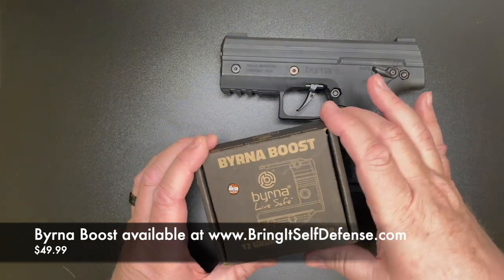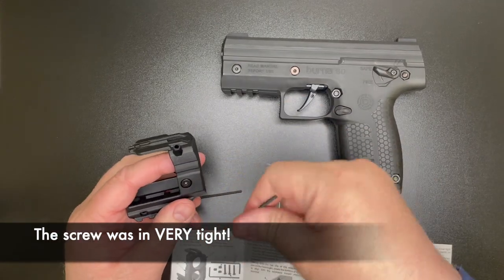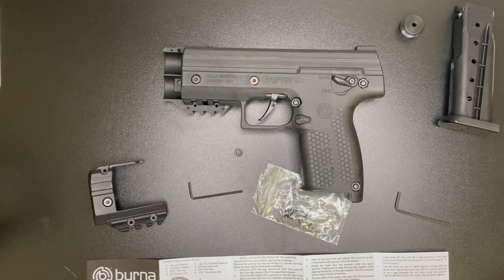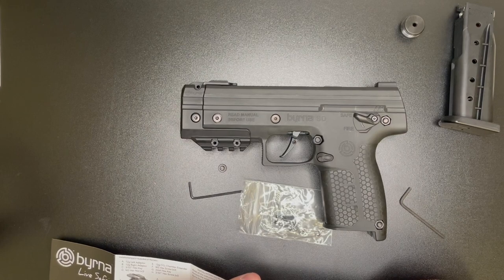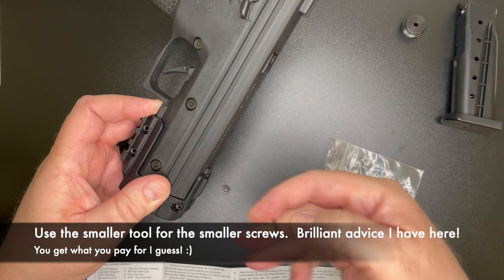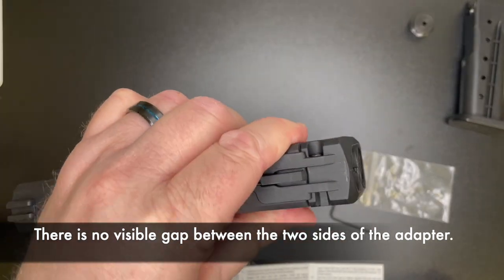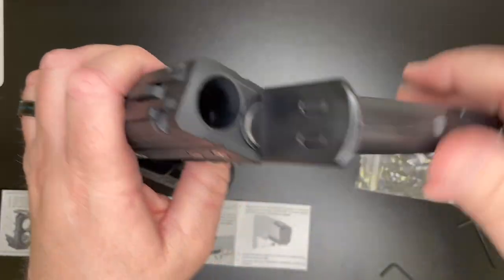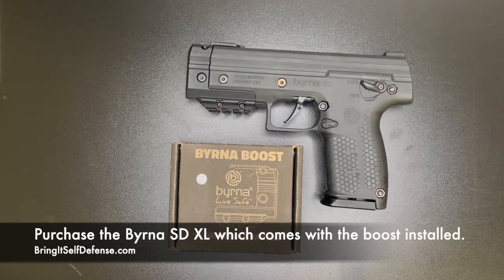Byrna Boost Full Install on Black Byrna SD to adapt Byrna SD to 12-gram C02 cartridges pepper gun.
Full install on the Byrna Boost on a Byrna SD - black color - pepper ball gun launcher.
I go through the entire installation of the Byrna Boost. This is my first time installing the Byrna Boost so you can see how easy it is to install with no previous experience installing it.
The Byrna Boost adapts the Byrna SD from the 8 gram standard size of CO2 cartridges to the more common 12 gram cartridges which last longer and pack more punch when you shoot!
The Byrna Boost for Byrna SD is available from Bring-It Self Defense in Port Angeles, Washington. We are a division of Professional Cable.
You can buy the Byrna SD and all the accessories on our website and they will ship from Port Angeles, Washington.

The Byrna SD is a non-lethal gun used in self-defense and by law enforcement. It uses hard kinetic or pepperball projectiles.

BYRNA BOOST FOR SD LAUNCHER - 12 GRAM CO2 ADAPTER

TAKE YOUR BYRNA SD LAUNCHER TO THE NEXT LEVEL BY UPGRADING TO THE BYRNA BOOST ADAPTOR.

This Byrna Boost Adaptor conveniently allows you to use standard and readily available 12 gram CO2 cartridges, delivering an increase in shot capacity to 30 rounds per cartridge. Easy to install.

- Increased payload: 50% more shots per CO2 canister
- Convenience: 12g CO2 readily available everywhere
- Compatible with the Byrna SD launcher.

Oh, and if you want to check out Derek's YouTube channel, head on over to Vice Grip Garage.